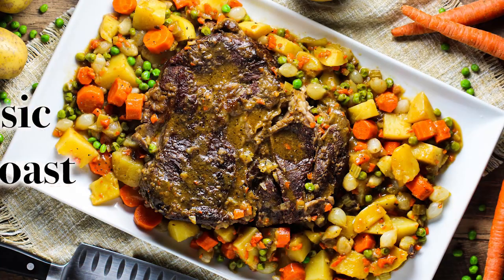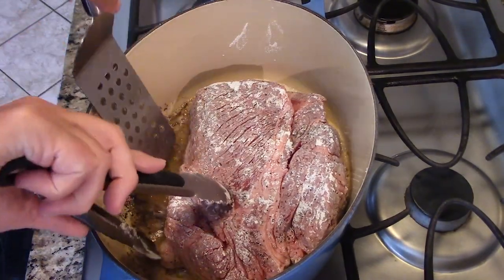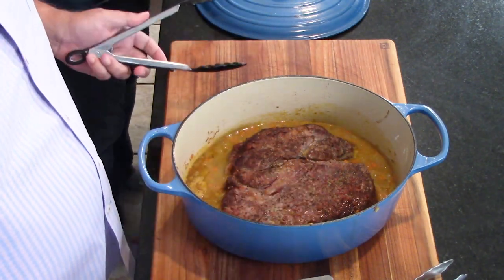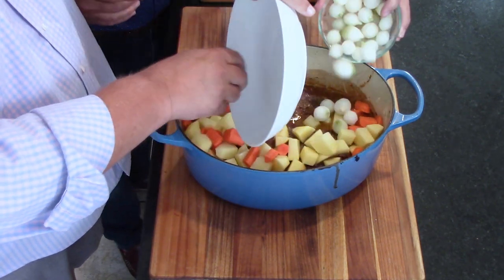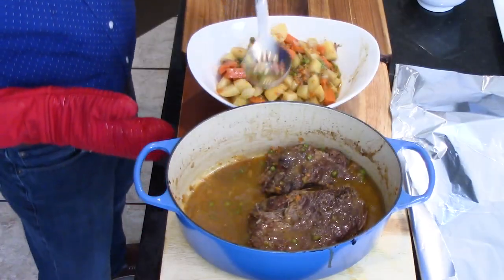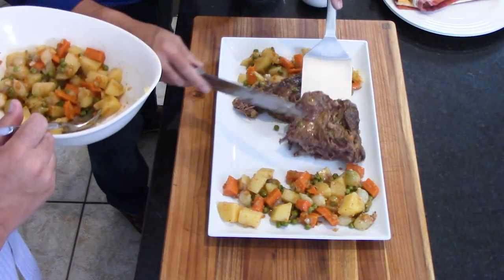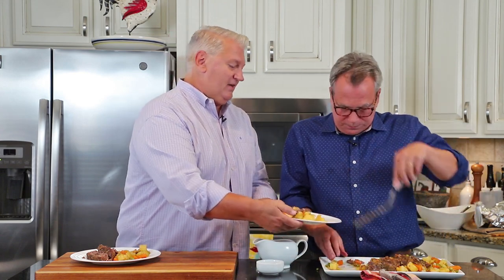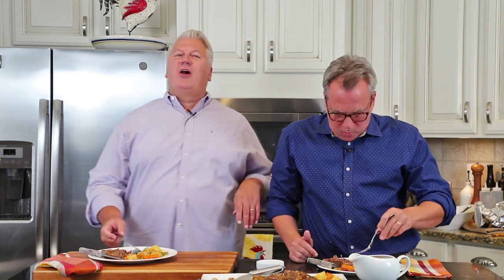The Best Classic Pot Roast | How To Feed a Loon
CLICK LINK BELOW FOR COMPLETE RECIPE:
If you're looking for the most comforting, delicious, and heart-warming pot recipe in the world, look no further!  This is the best!